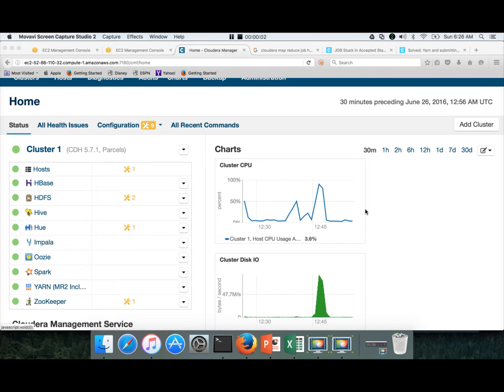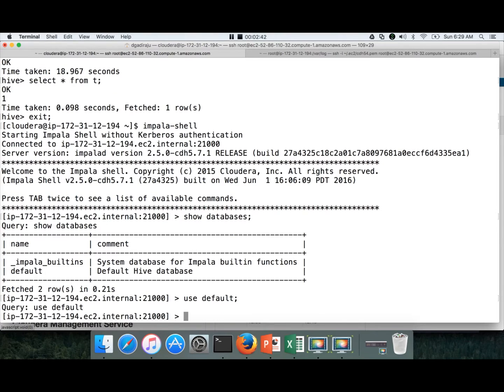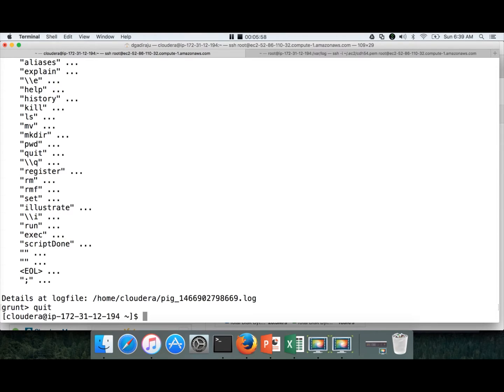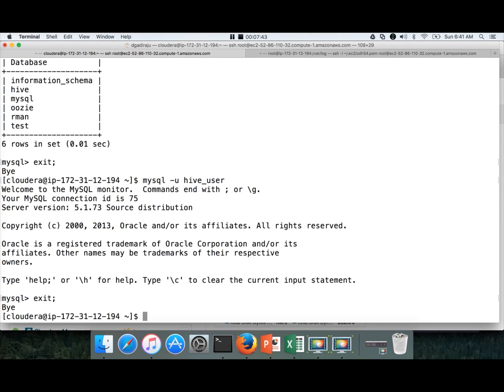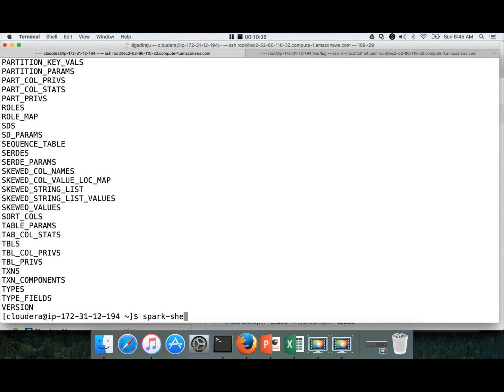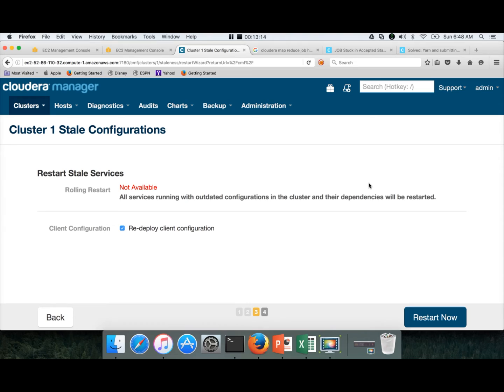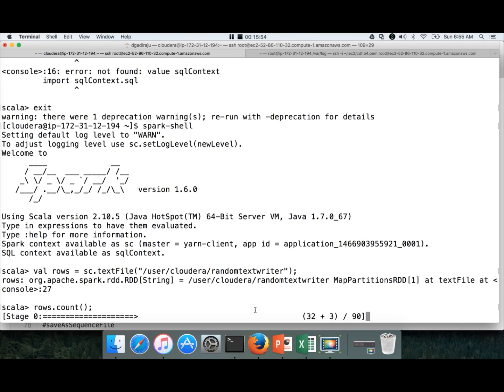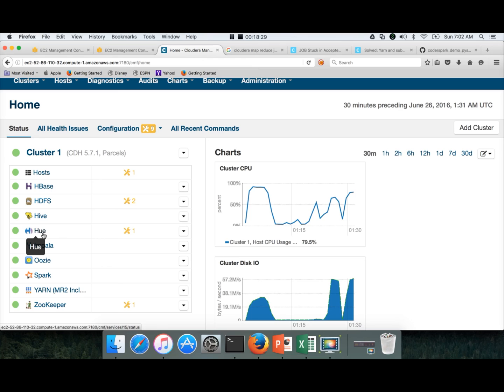Hadoop lab - Validate Hive, Pig and Spark